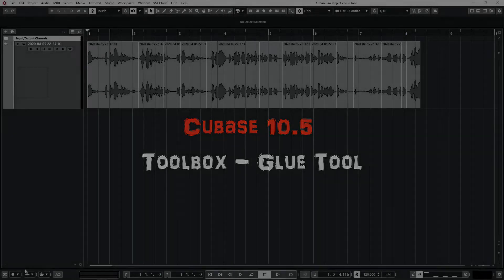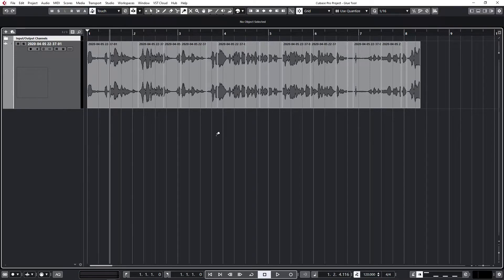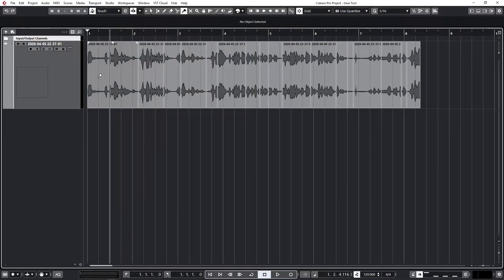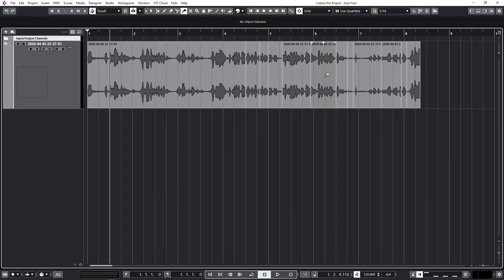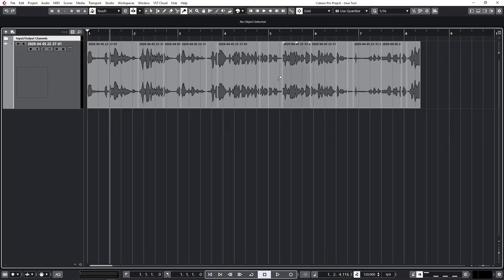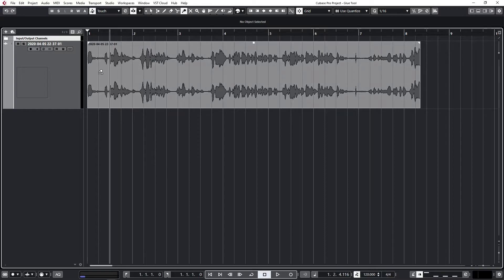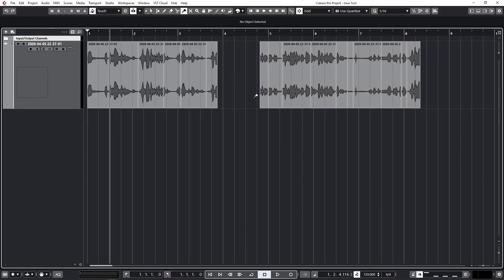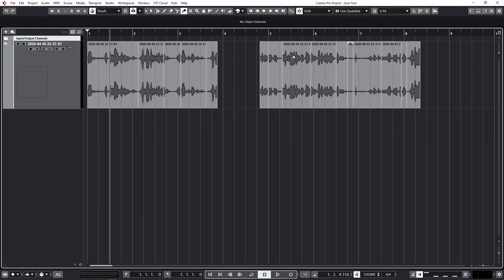Cubase Toolbox Glue Tool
If you are interested in anything else I do here are some links,